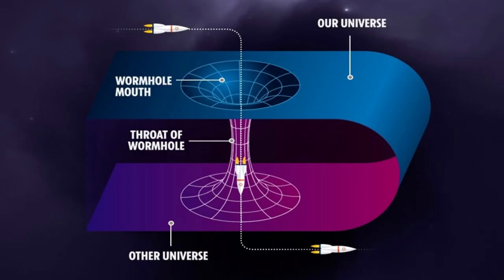Einstein and the Universe: A Journey through Cosmology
Join us on an engaging journey through the life and work of Albert Einstein, exploring his groundbreaking contributions to cosmology. Discover how Einstein's theories evolved from a static universe to the revolutionary concept of an expanding cosmos, shaped by Edwin Hubble's discoveries. We'll delve into Einstein's cosmological constant, his brief flirtation with steady-state models, and his intriguing ideas about wormholes. This documentary showcases the genius of Einstein as he navigates the complexities of the universe, ultimately transforming our understanding of space and time.